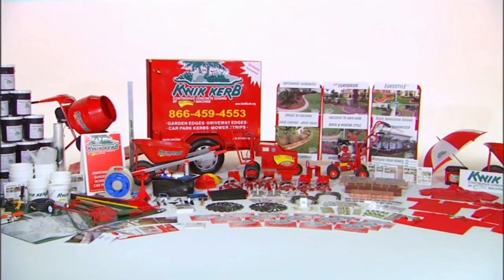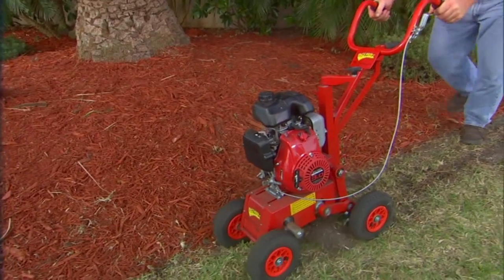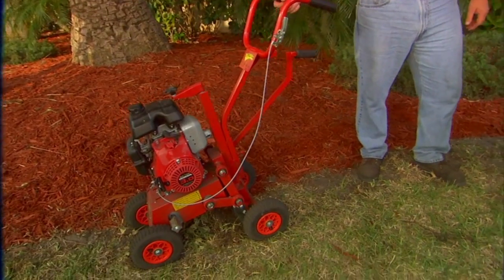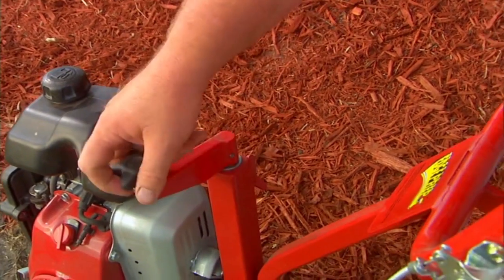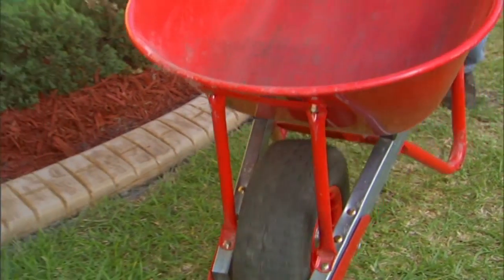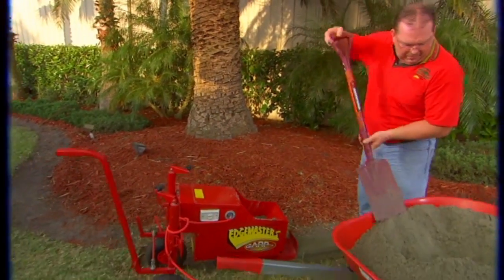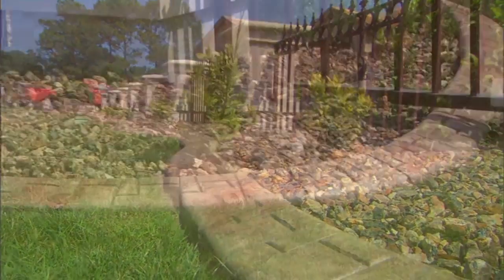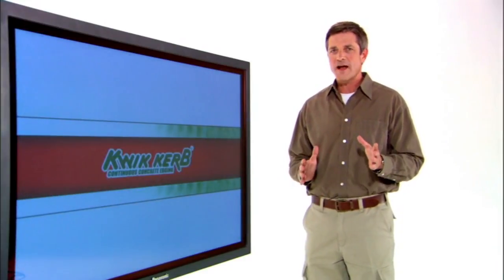Kwik Kerb - Garden edging demonstration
Garden edging by Kwik Kerb. Best garden edging product in the market. Add value to your property.